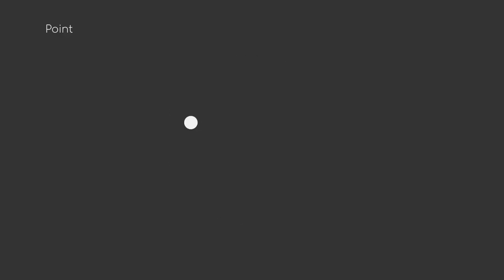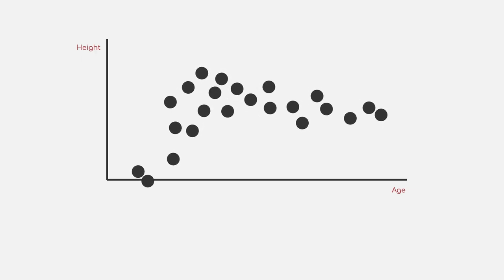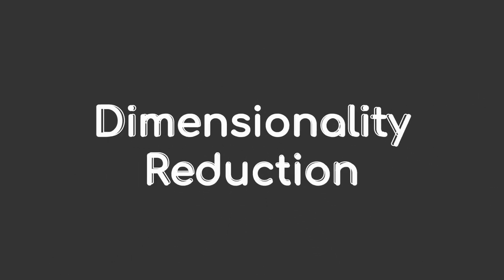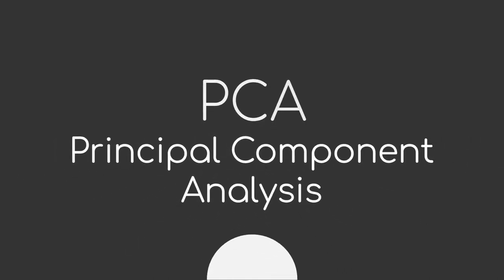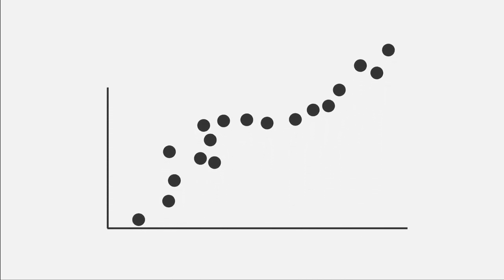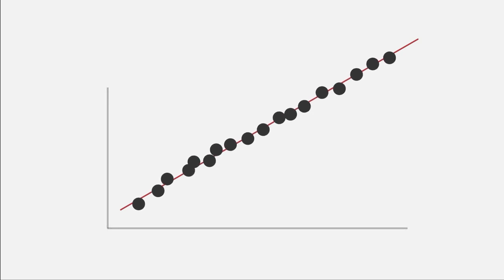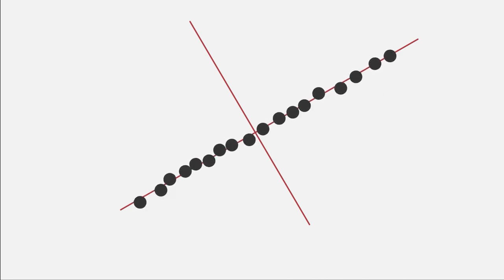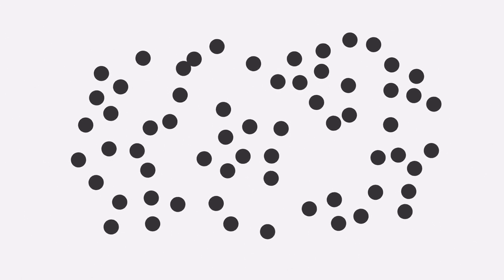Principal Component Analysis | iMooX.at